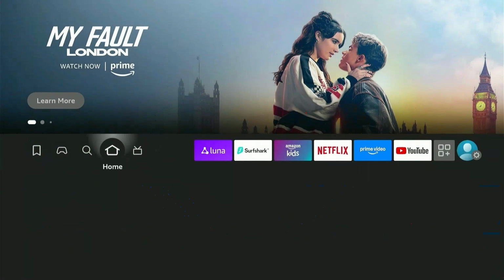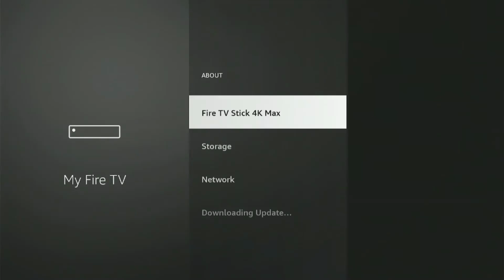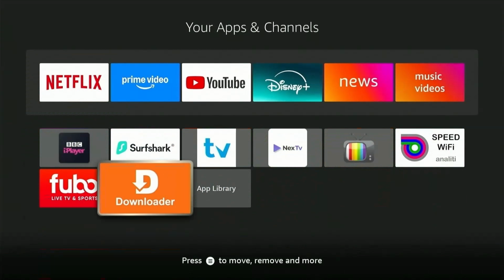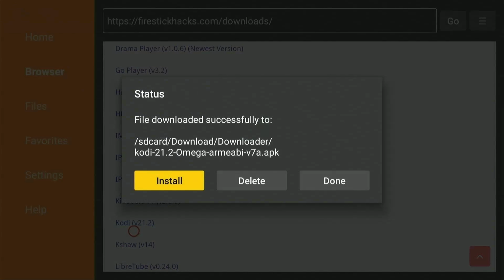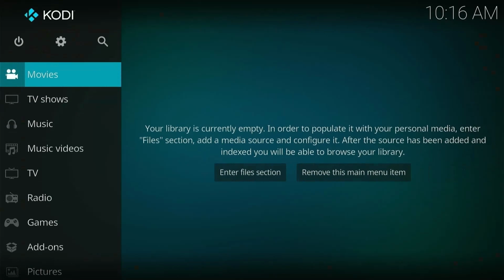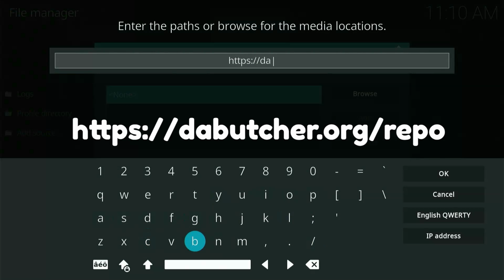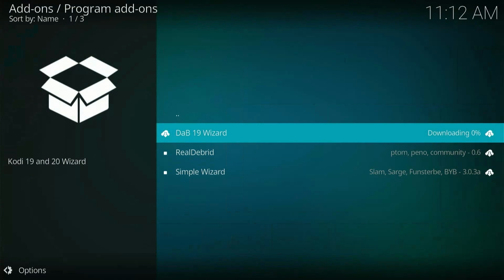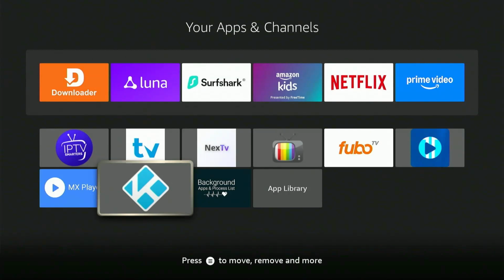INSANE Super Fast Kodi Build (No Buffering) - Step by Step Guide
In this video, I'll show you how to install one of the most insane and super fast Kodi build on your firestick, android or google device.

✅The Only Best Downloader Code (200+ Apps) : 730116

Timestamps:
00:00 Introduction
00:22 Install Downloader App
01:16 Enable Developer Options
03:00 Kodi Downloader Code
03:36 Install Kodi 21.2
04:28 Connect to SurfsharkVPN
05:03 Launch and Install Build on Kodi